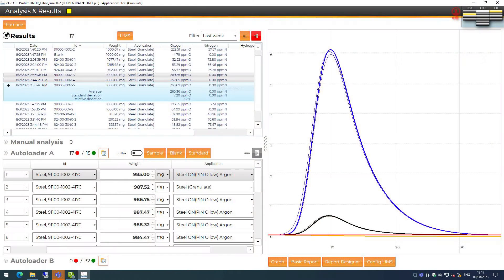ELEMENTRAC ONH-p Autoloader | ELTRA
High-capacity automated sample loading is becoming an increasingly important factor for fast and robust O/N/H analysis in metals. The new autoloader for the ELEMENTRAC ONH-p 2 features a sample carousel with 32 crucible positions, as well as a correspondingly designed crucible magazine. This combination currently represents the largest sample loader on the market for analyzers with inert gas fusion.